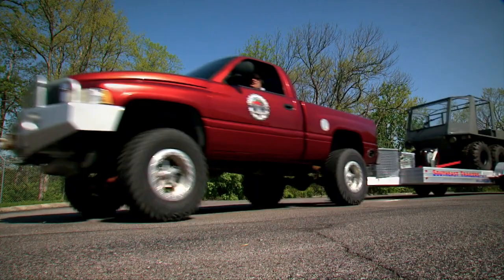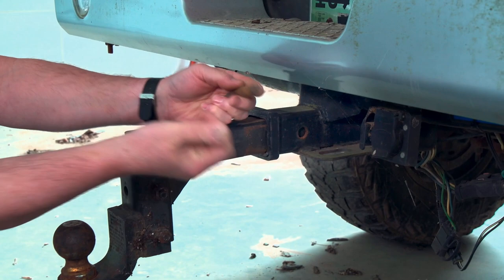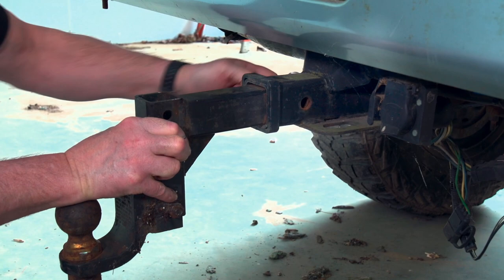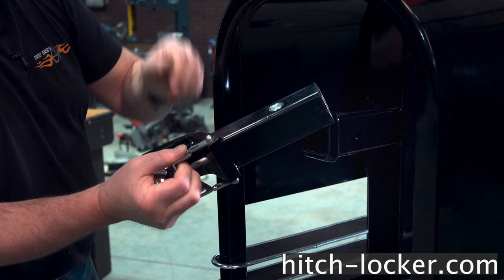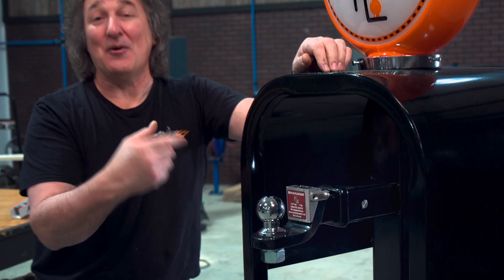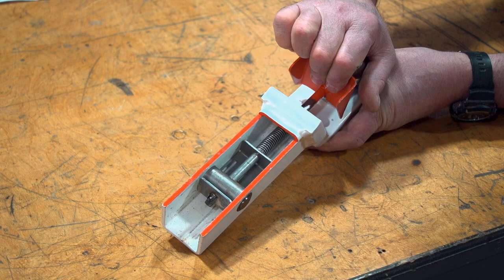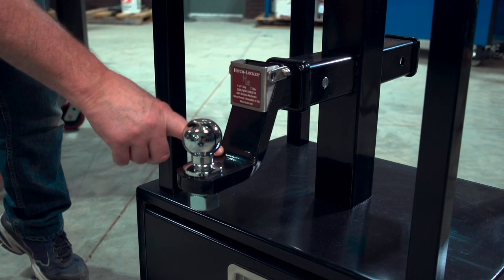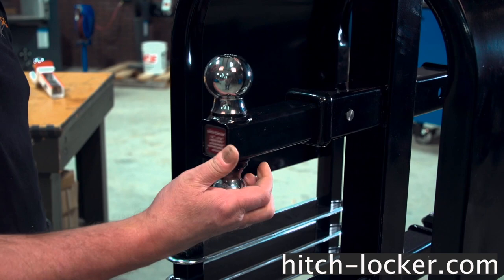Trailer Hitch Upgrades Made Easy with Hitch-Locker! Stacey David's New Product Showcase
No more lost keys or pins with Hitch-Locker! Get easy one-handed installation and removal of your trailer hitch.